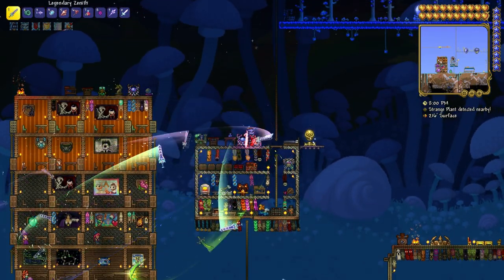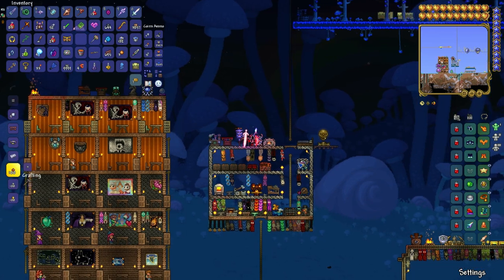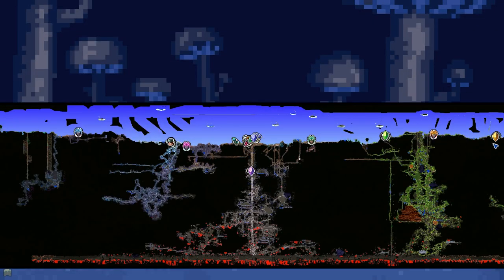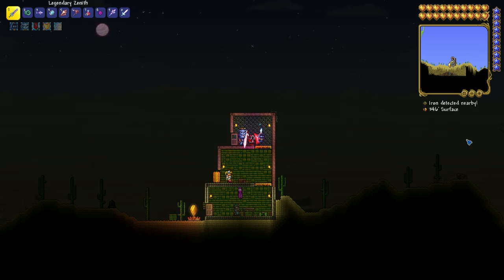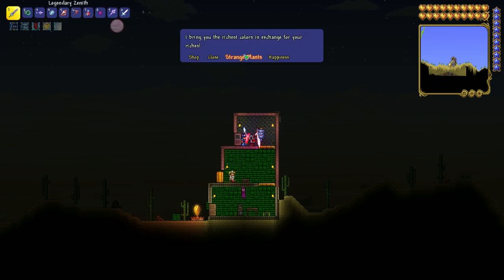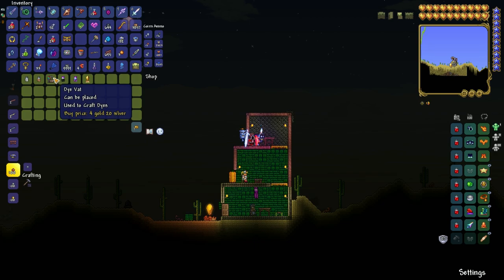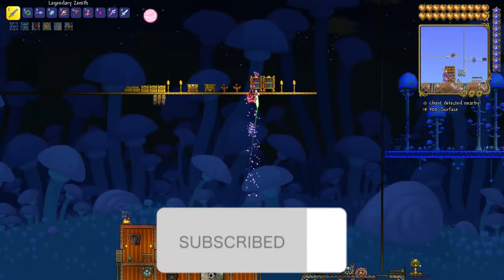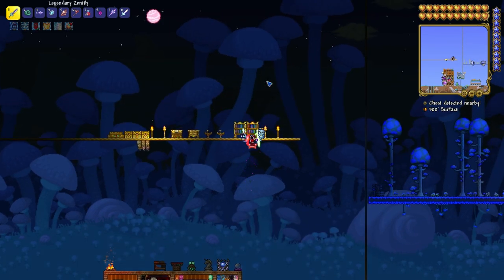How To Get Dye Vat In Terraria | Terraria 1.4.4.9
How To Get Dye Vat In Terraria